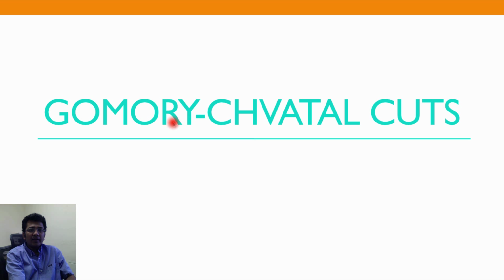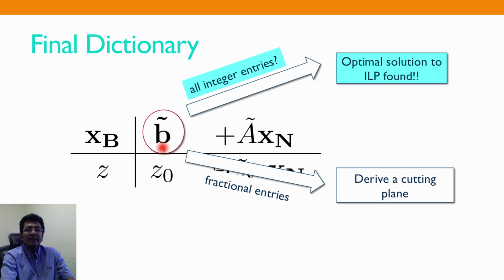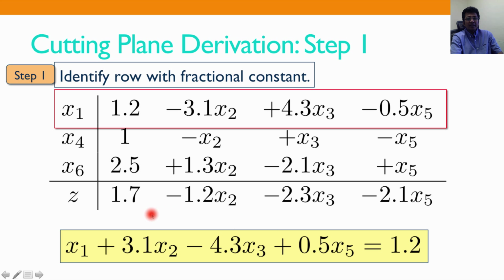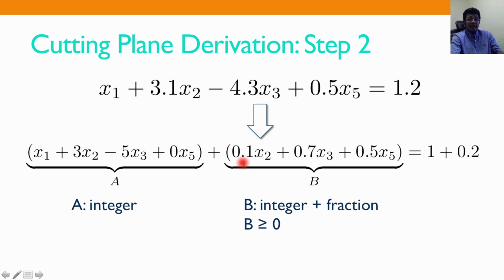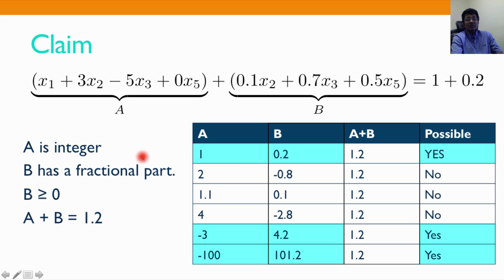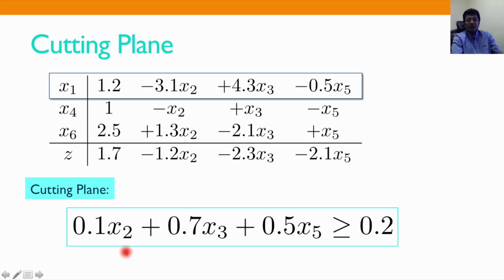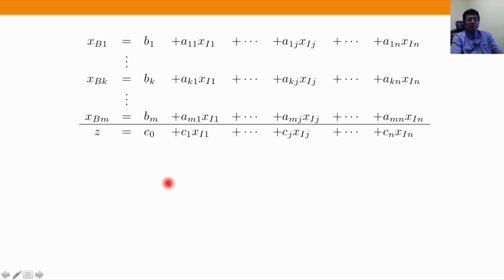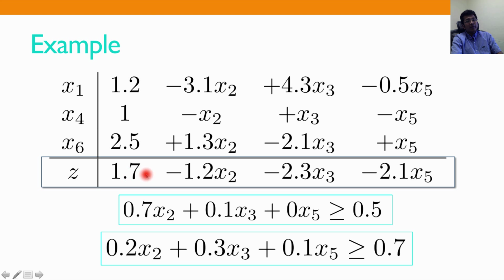v9 cutting plane derivation